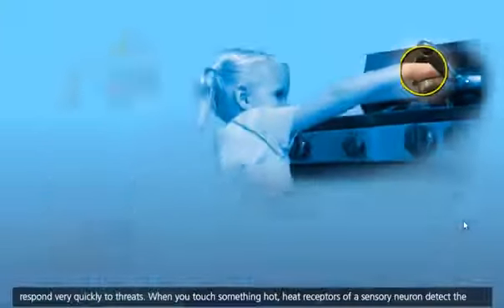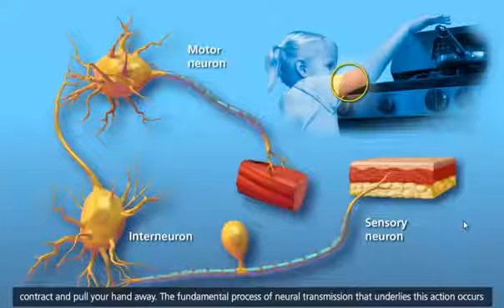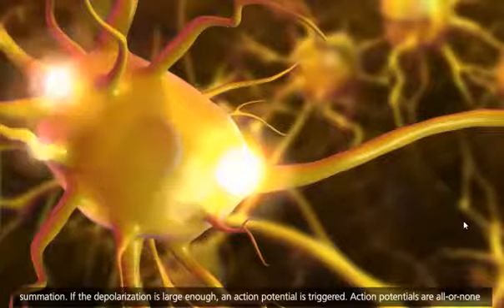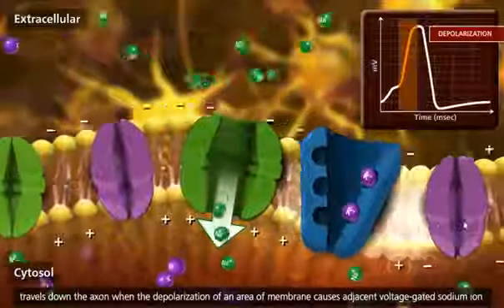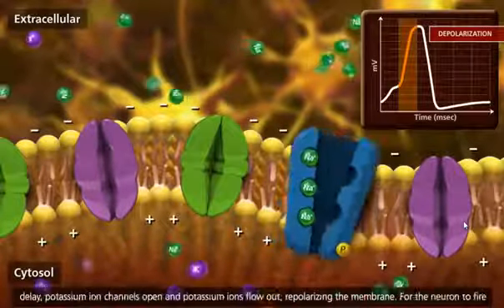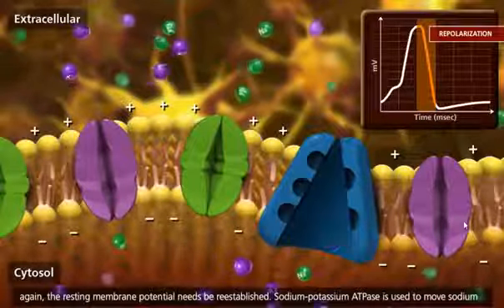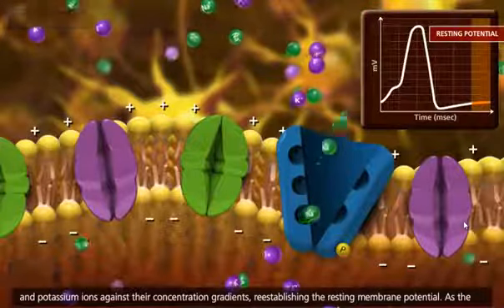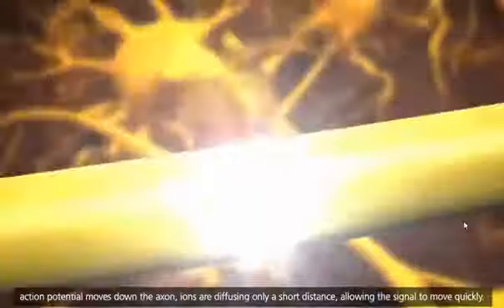neural transmission response to environmental stimuli science